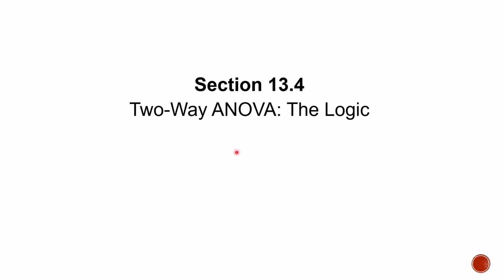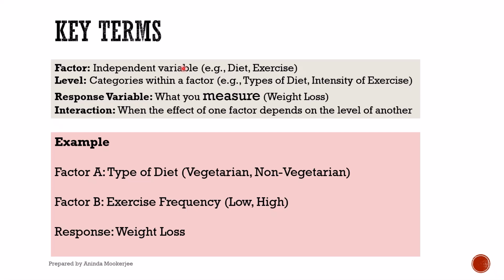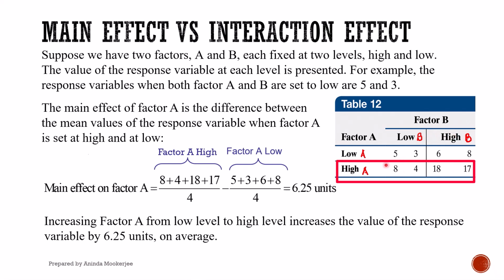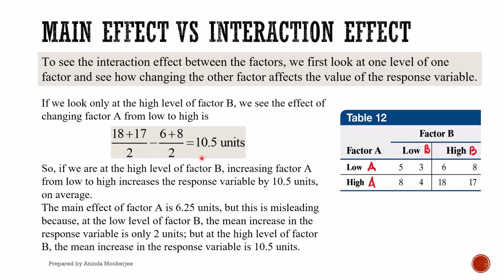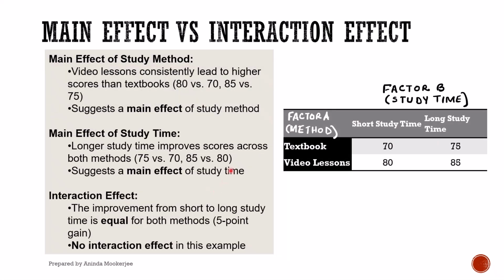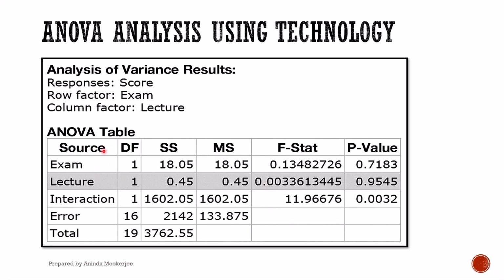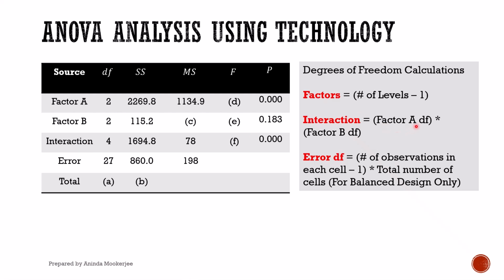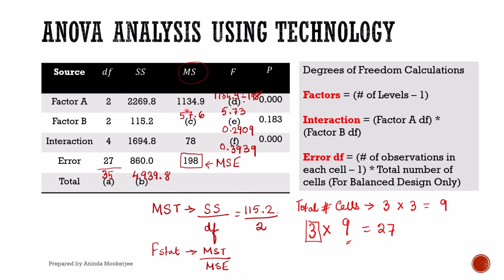Two Way ANOVA